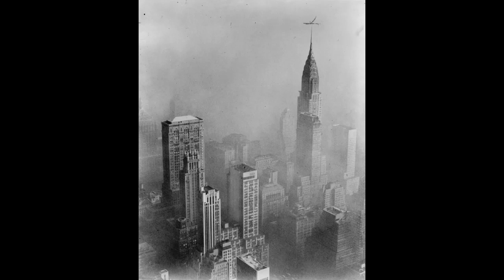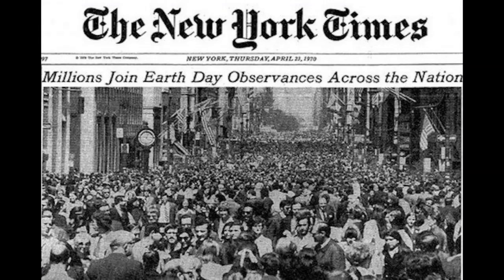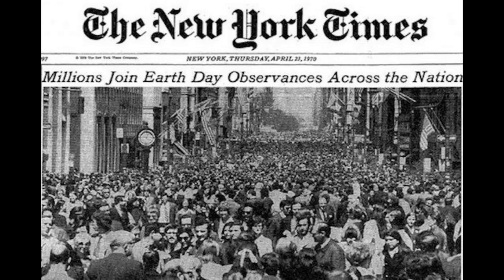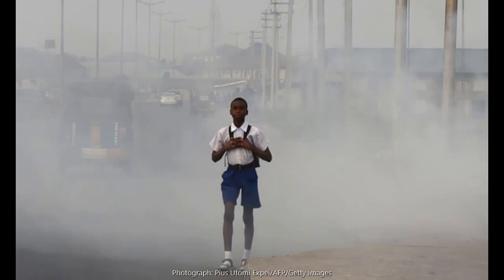STEM Sprouts: Earth Day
Learn about Earth Day and create a craft out of recycled newspaper!

To follow along with this lesson, you will need: newspaper or recycled paper, brown and green washable markers, and staples in a stapler.